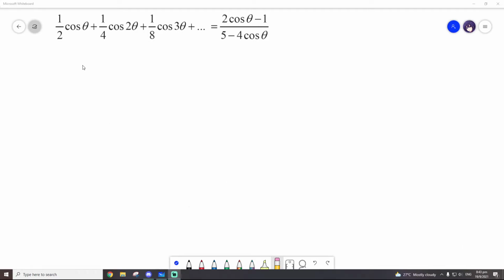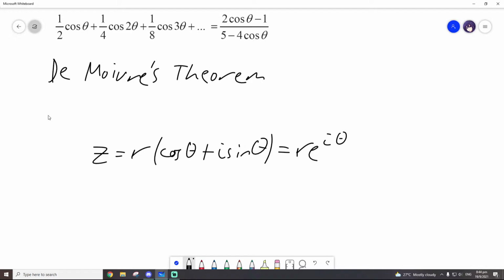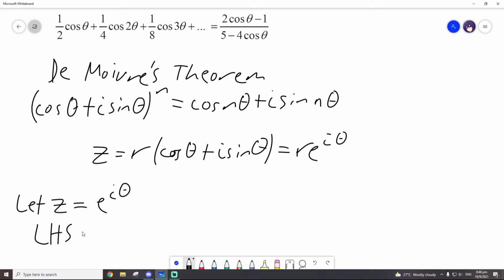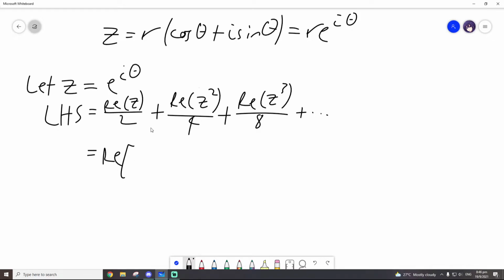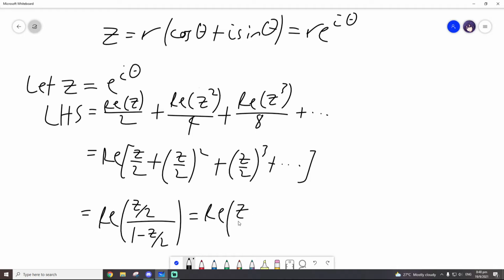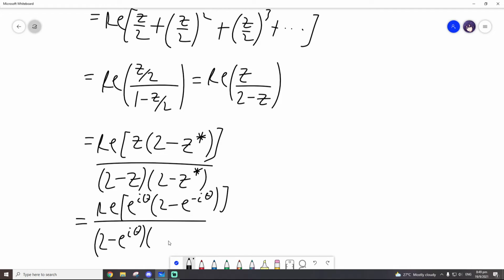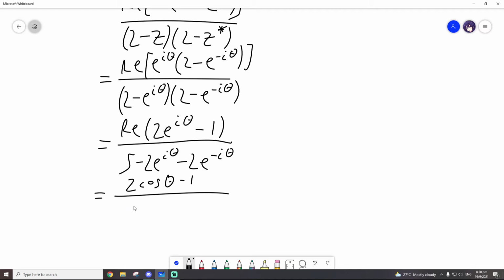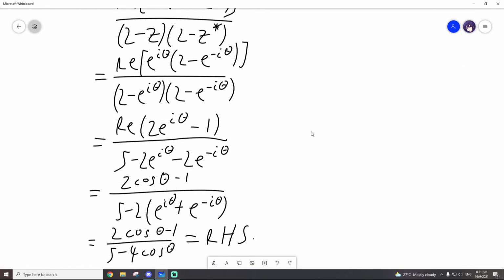De Moivre's theorem: Basic example of proving a trigonometric identity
De Moivre's theorem can also be applied to express trigonometric ratios of higher angles as polynomials of base angles. These could be applied to integration, solving certain polynomial equations, deducing the value of the trigonometric ratios of certain angles, and so on.